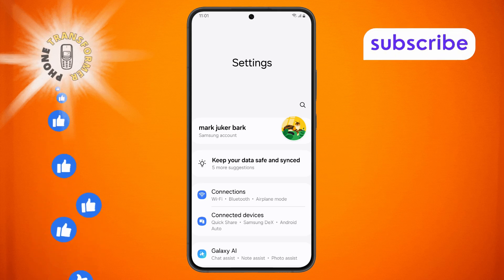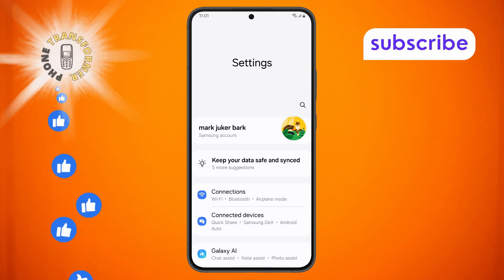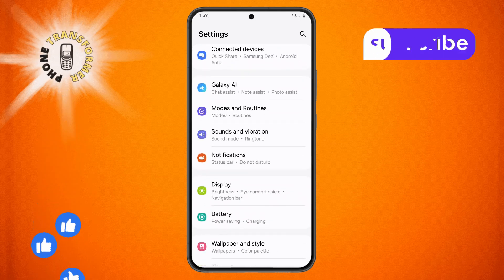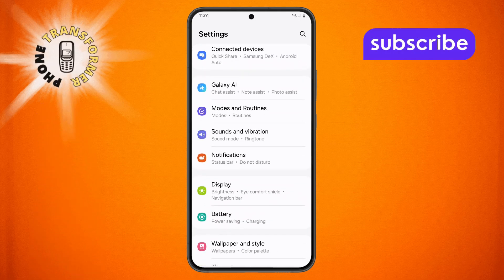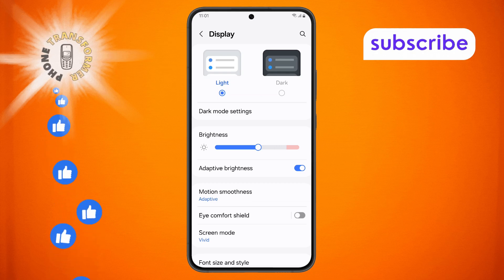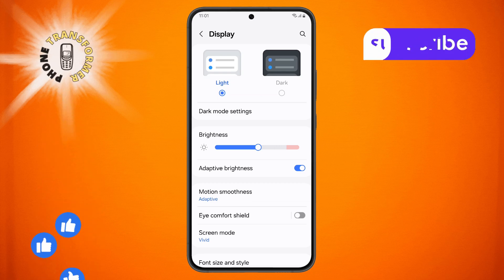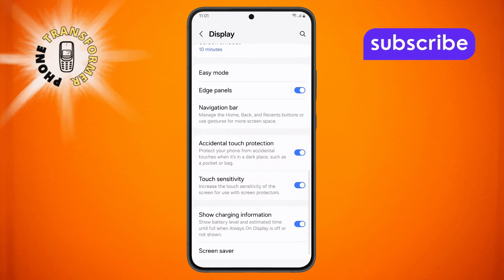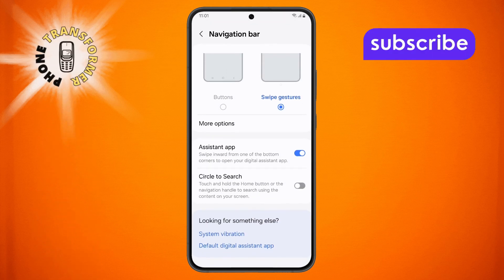How to Turn on the 3-Button Navigation on Samsung (Full Guide)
How to Turn on the 3-Button Navigation on Samsung

Discover how to make navigating your Samsung device simpler by enabling the 3-button navigation. This feature brings back the classic navigation bar with the Home, Back, and Recent Apps buttons. It's perfect for those who prefer a more traditional navigation style over gestures. In this video, we guide you through everything you need to know to switch to this user-friendly setup. Watch now and learn how to take control of your Samsung experience.

- Enable 3-button navigation on Samsung phones
- Switch from gesture navigation to button navigation on Samsung
- Samsung navigation bar setup tutorial
- How to customize navigation on Samsung Galaxy devices
- Step-by-step guide to Samsung 3-button navigation